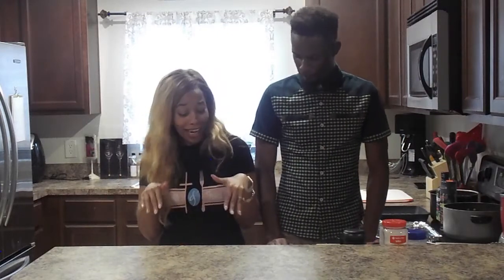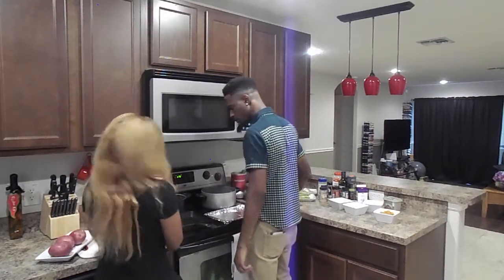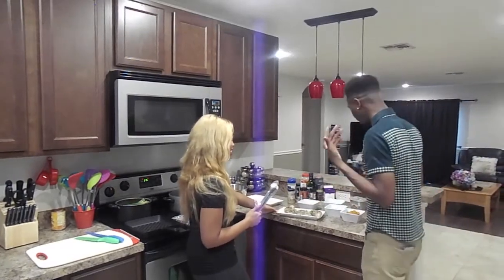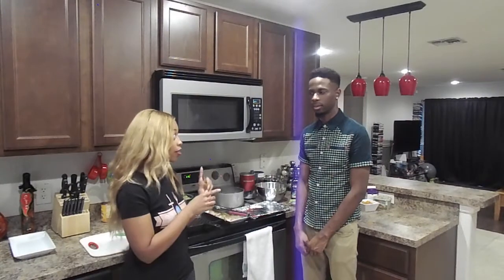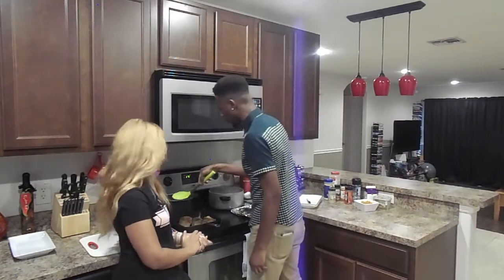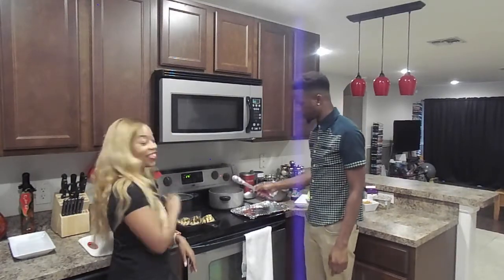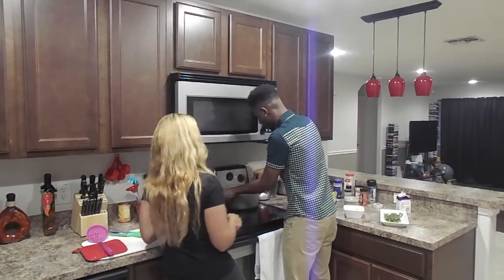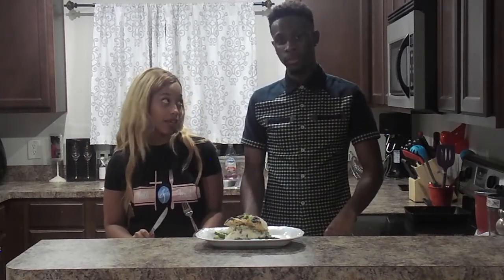Faith & Food: Unbothered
On this weeks episode host Melissa is joined by special guest Chef MarQuise Terrell as they discuss Staying Focused and being Unbothered; while making our “Dish of the Day” Tuscan Herb Chicken with Grilled Asparagus, Rustic Whipped Red Potatoes & a Pumpkin Purée.
This week’s scripture focus is “Colossians 3:2 & Romans 8:5”

Join us every Sunday at 6pm EST for new episodes of Faith & Food. Come Laugh, Grow, and ready to have lots of FUN !!!

Workout with host Melissa on Instagram: @Queenzfit_
Meal Plans, Exercising Tips, Macro Counting & more.

Follow Our Special Guest: Chef MarQuise Terrell from “Uncompromising Taste” on Facebook & Instagram: @UncompromisingTaste

Faith + Exercise + Healthy Foods = A Happy Life.

Song Title: Scratch the itch